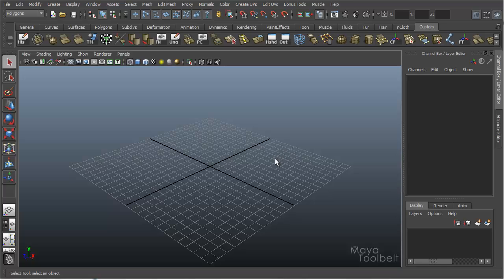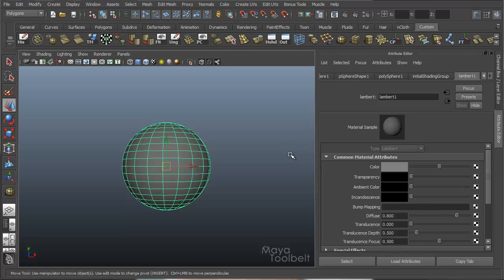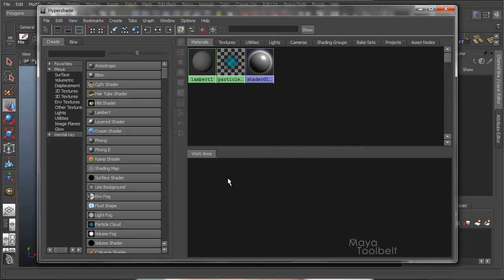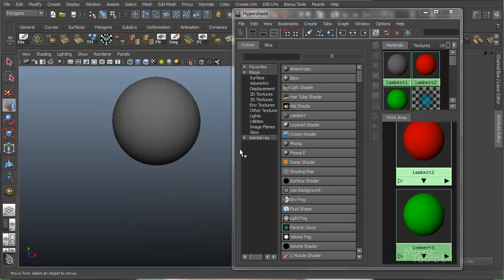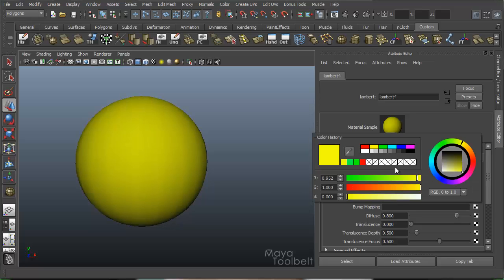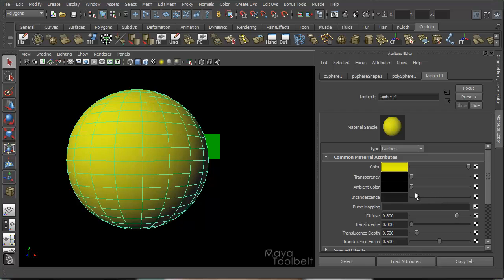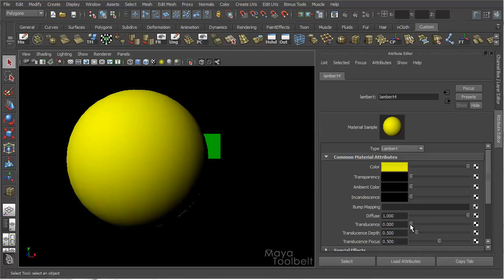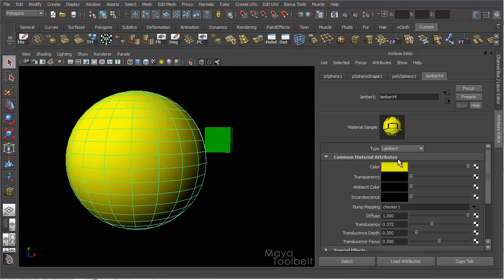The Maya Toolbelt - Introduction to Materials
An introduction to creating, assigning, and editing materials.